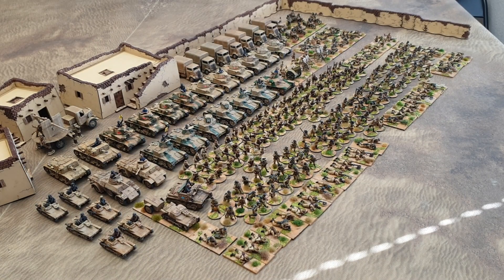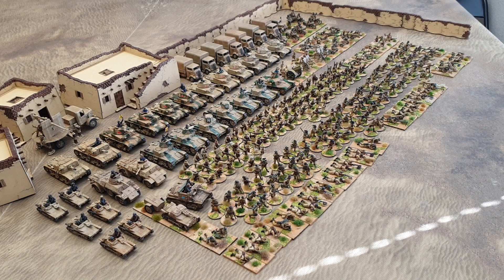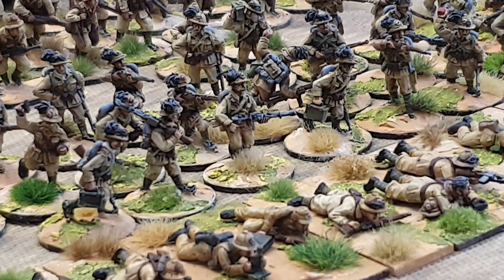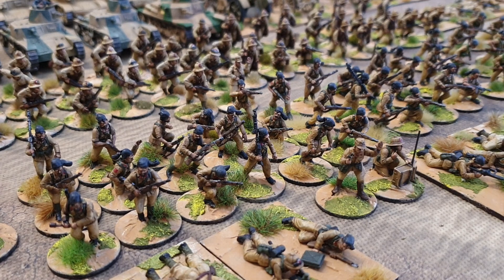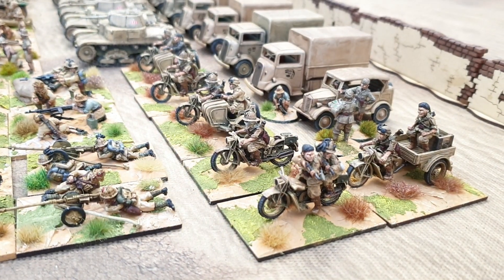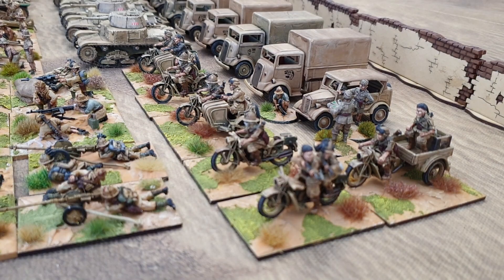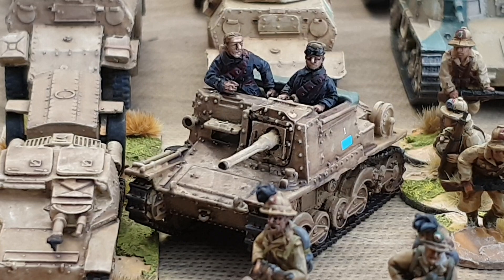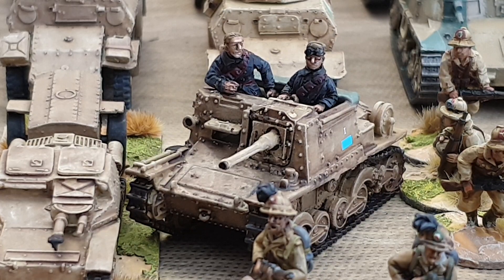28mm WW2 Italian Desert Force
A review of my early war Italian troops for the desert, containing Perrys, Warlord, Company B